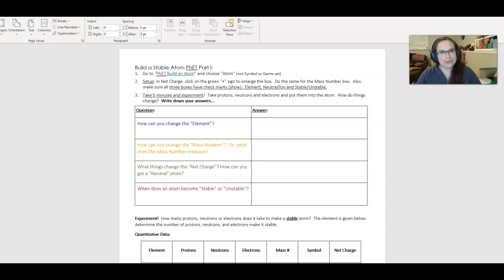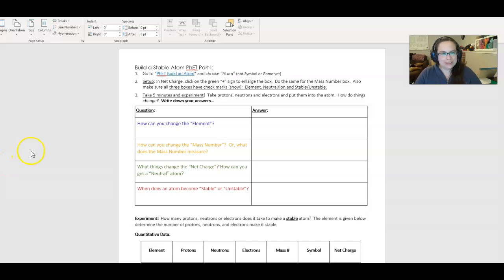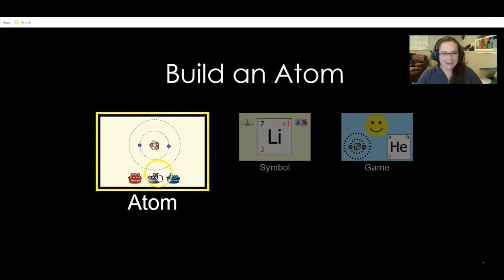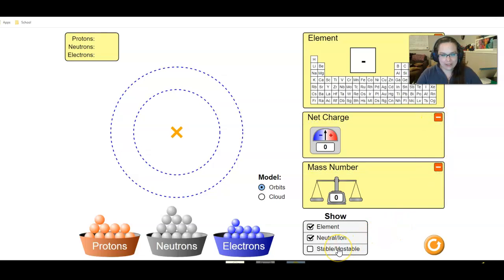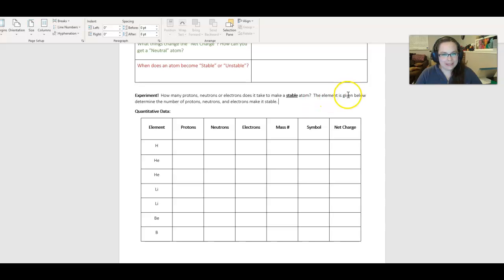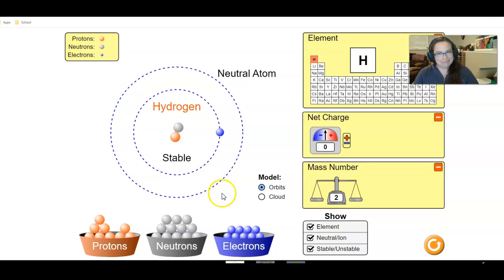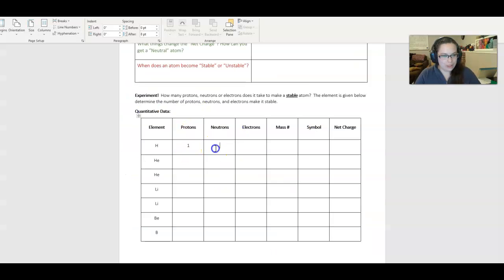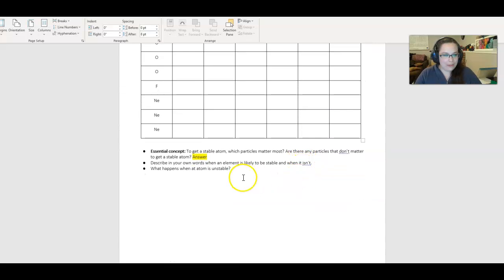What makes a stable nucleus?